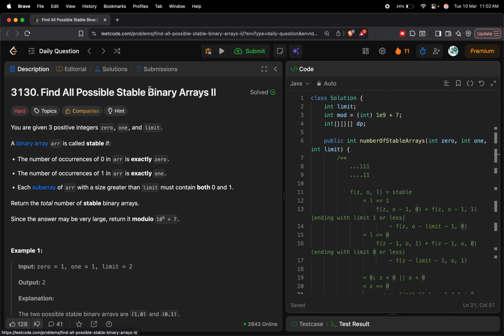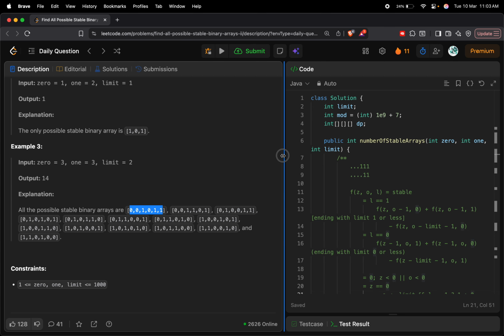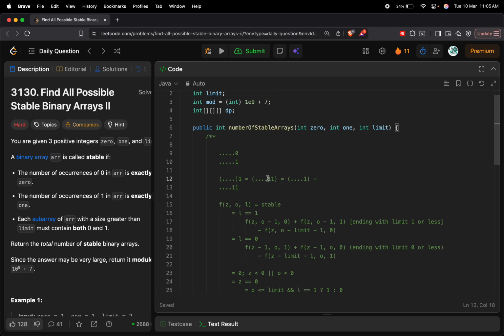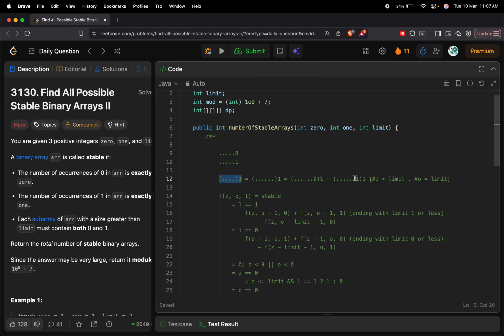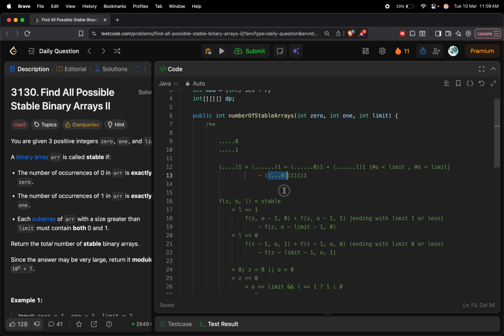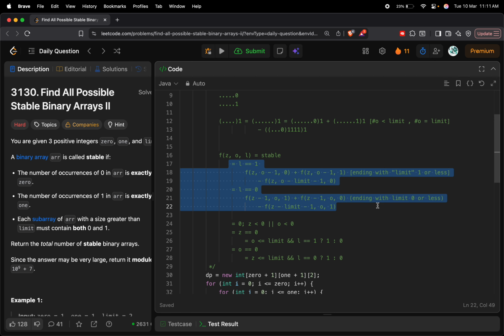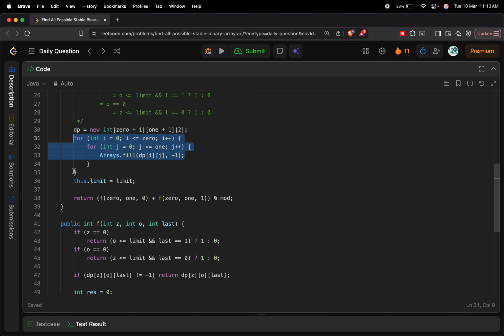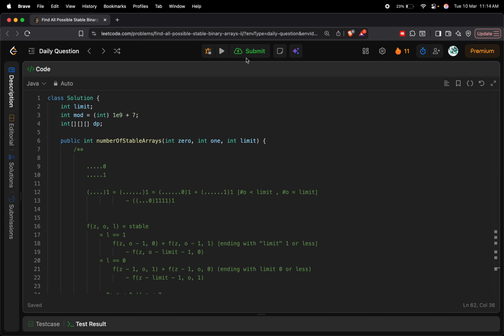Leetcode 3130. Find All Possible Stable Binary Arrays II